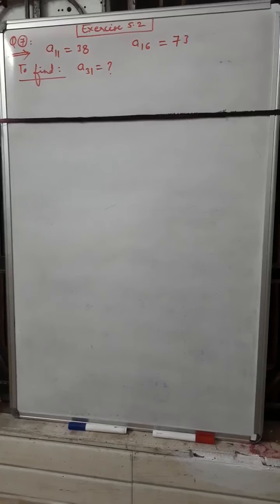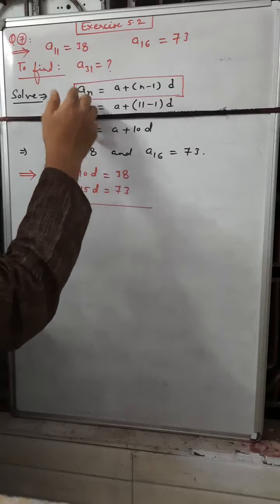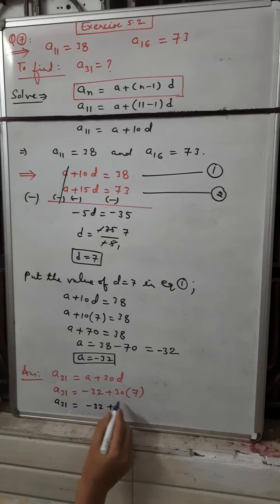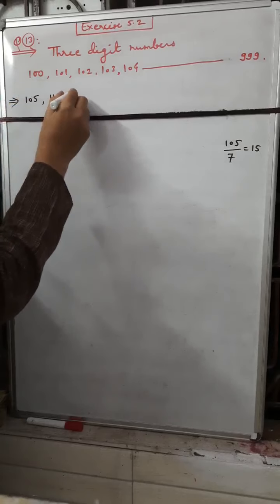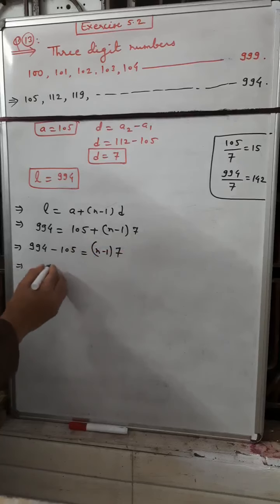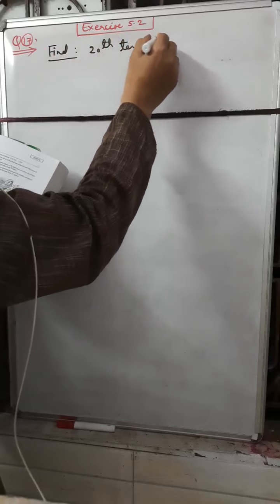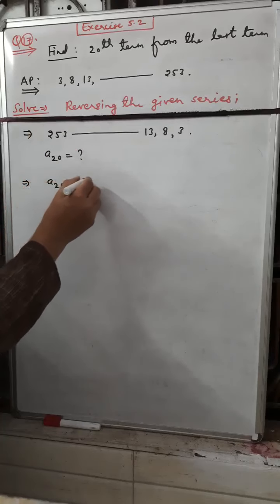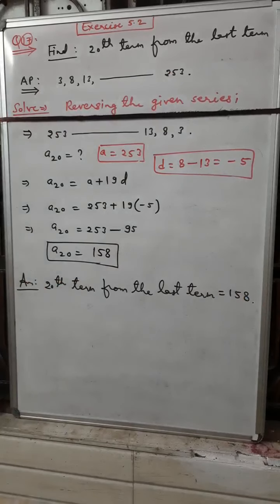mathematics class 10th exercise 5.2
solution of exercise 5.2 question number 7, 13 and 17.